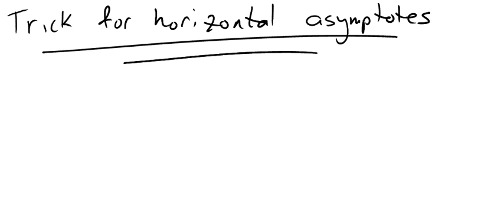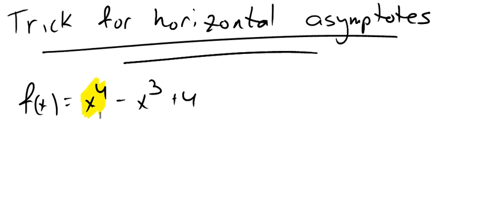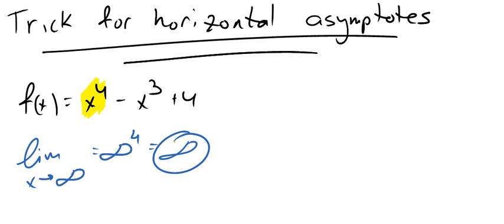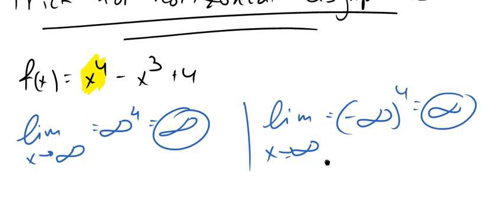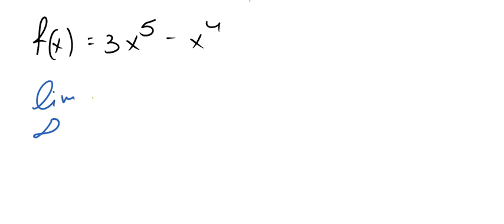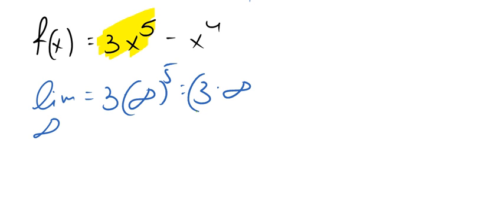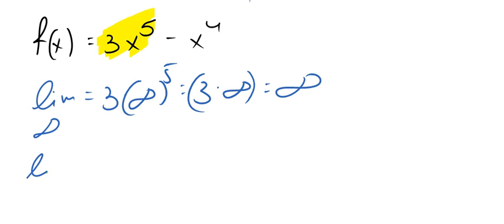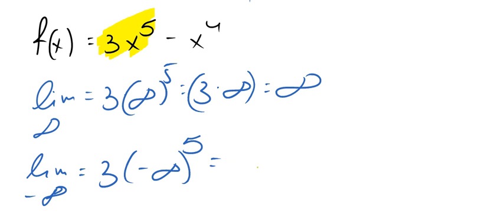EN hori asy trick poly